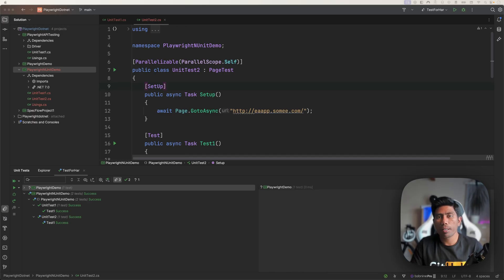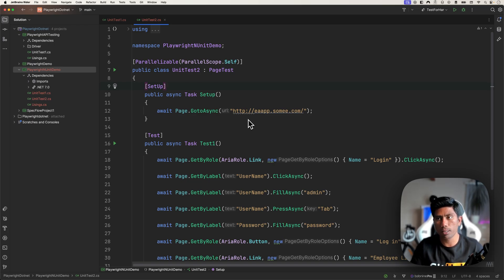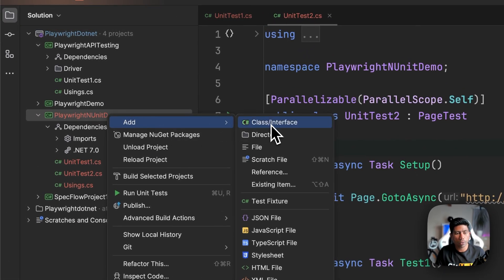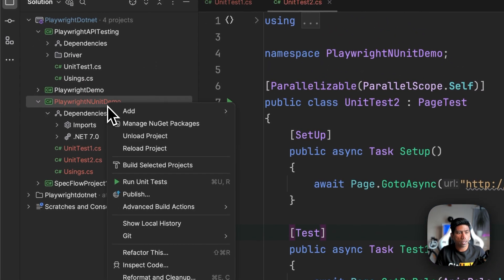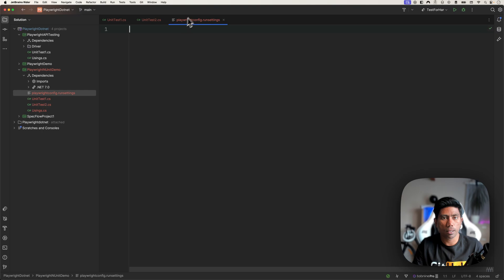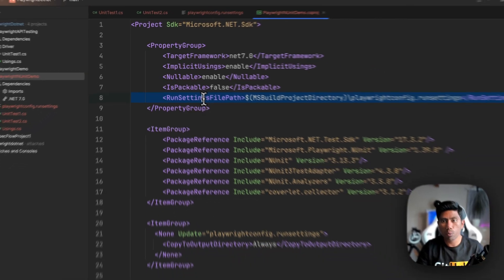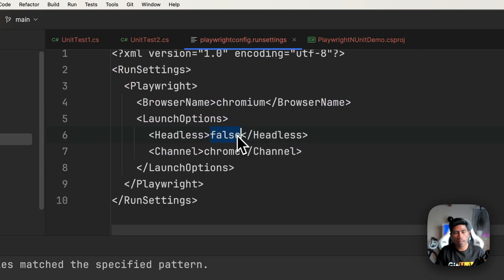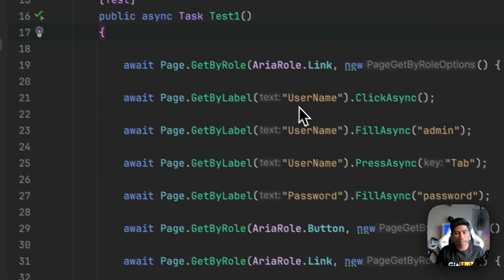Playwright configuration using RunSettings to control Playwright in C#.NET⚡️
In this video, we will discuss how we can control Playwright Execution via the RunSettings file of Dotnet as a Configuration while running tests in Playwright with C# .NET.